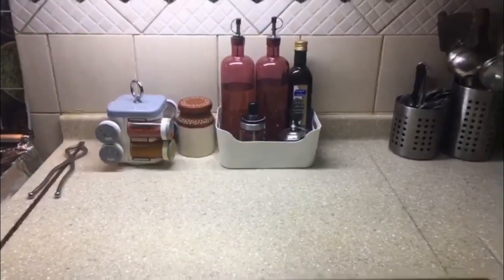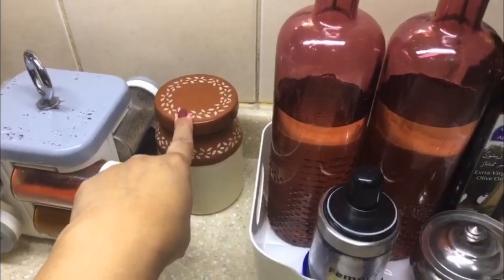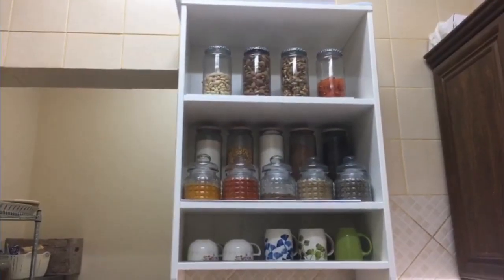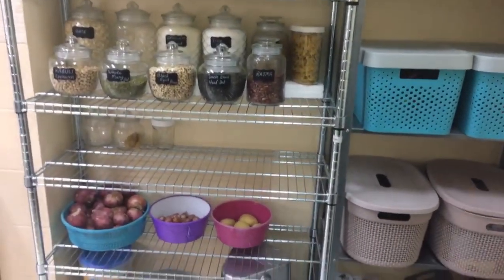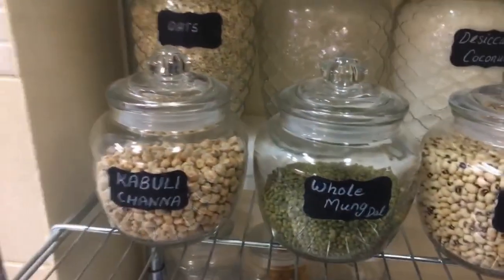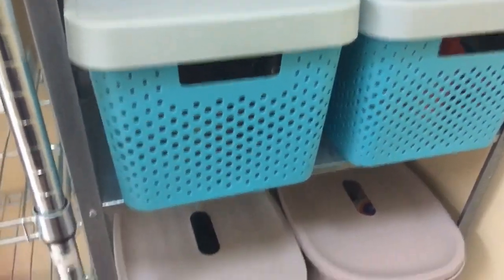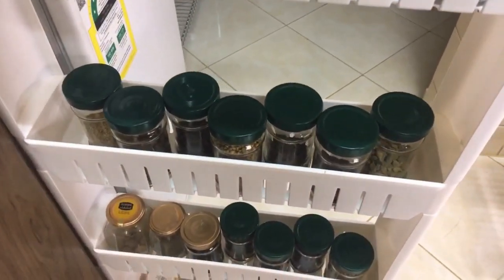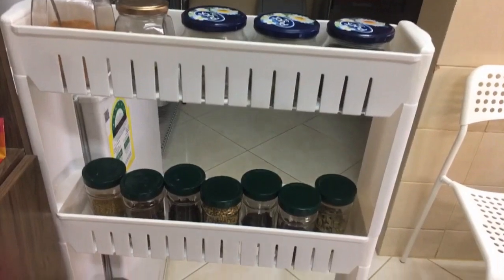Indian Kitchen Organization Ideas Counter top Organization Ideas || Indian Pantry Organisation Ideas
This video is all about how I've organised my Kitchen Counter-top and my Pantry using some Organizers which are easily available these days online or in supermarkets.
Different kitchens have different challenges especially when you are staying on rent. Ours is a rented apartment in Riyadh so we cannot make any amjor changes to it. Though I never prefer to clutter my kitchen counter-top but sometimes it’s a need. So, here you'll see how I've organised various things on my counter top yet maximized the counter top space. So, let’s see what are those ideas.
Pantry organization ideas that are perfect for small kitchen  and are rental home friendly. Featuring a lot of products from IKEA for kitchen organization.